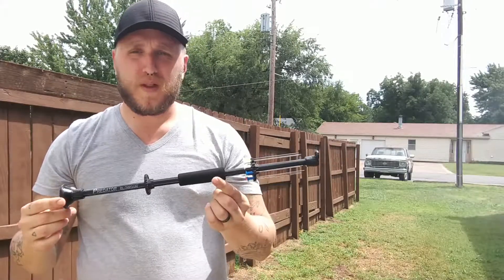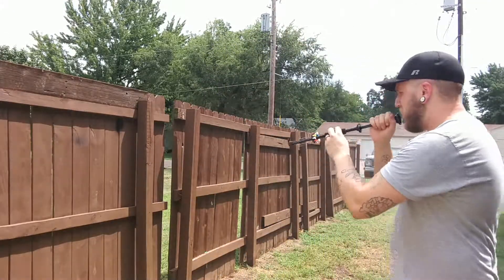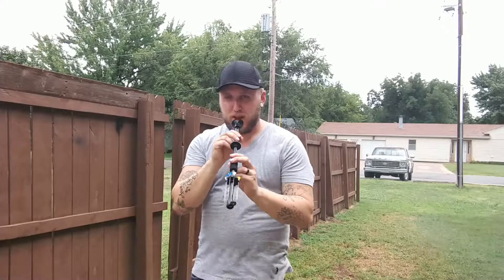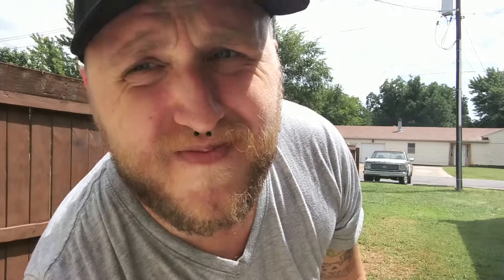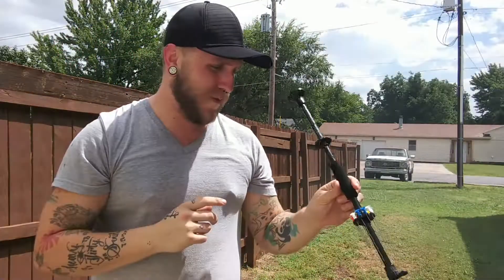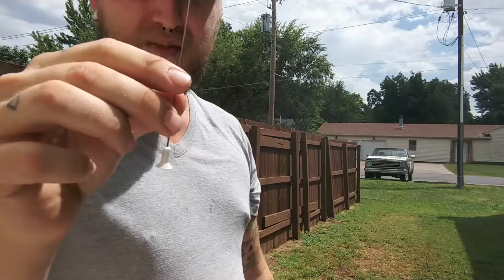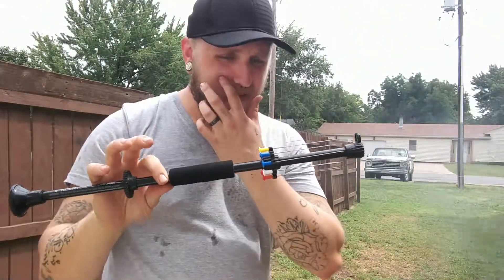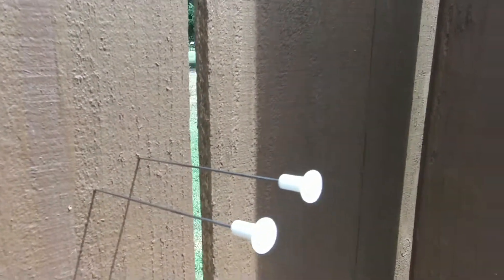Cheap Blowgun! Is it any good?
$9 blowgun. is it worth buying?